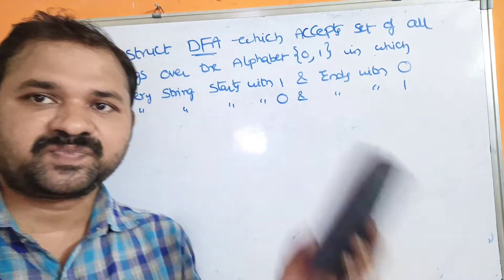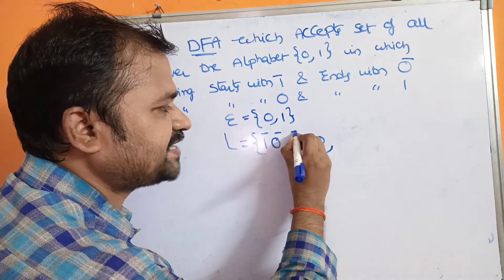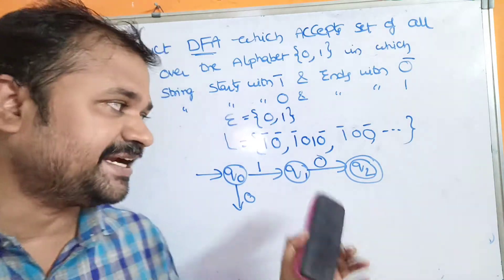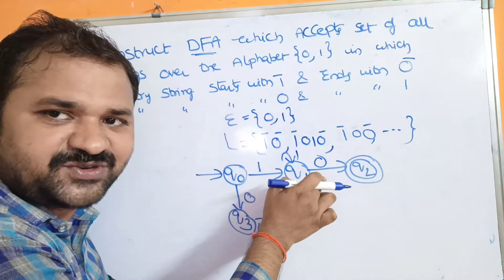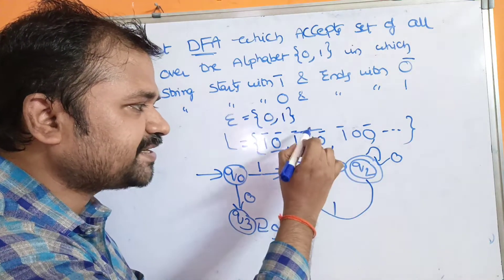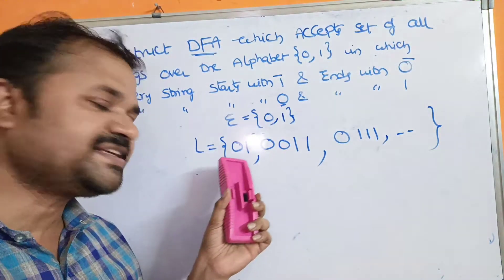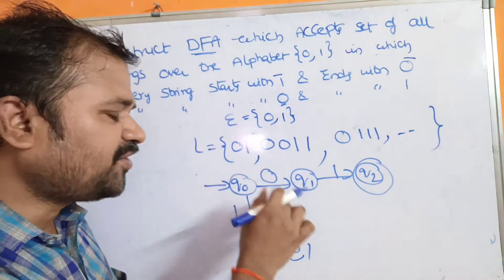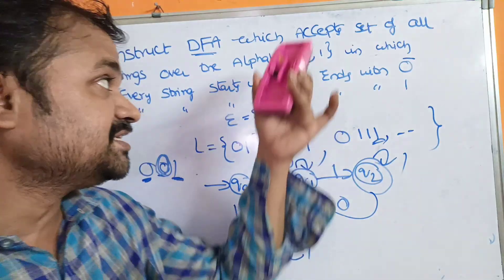DFA Examples 17 & 18|| Set of all strings Starts with 1 and Ends with 0| Starts with a & Ends with b